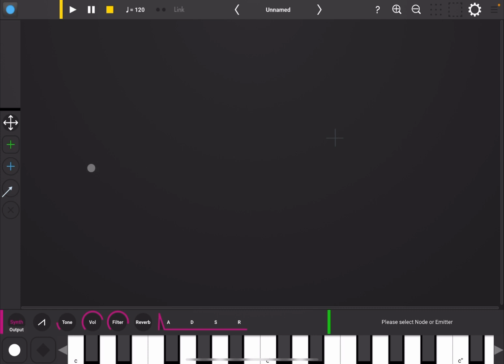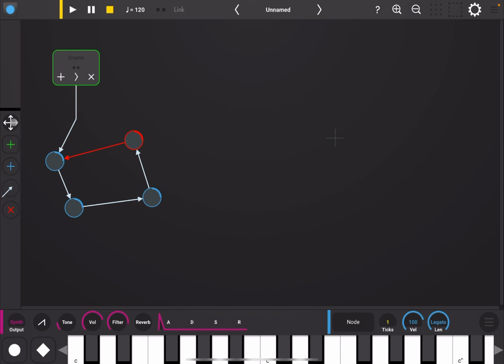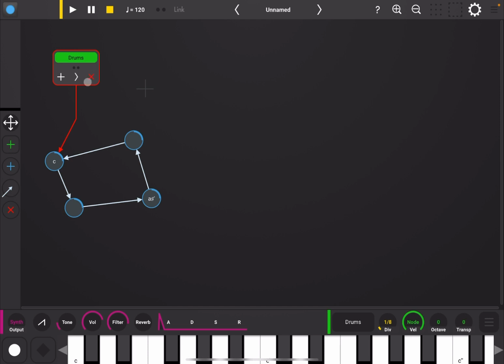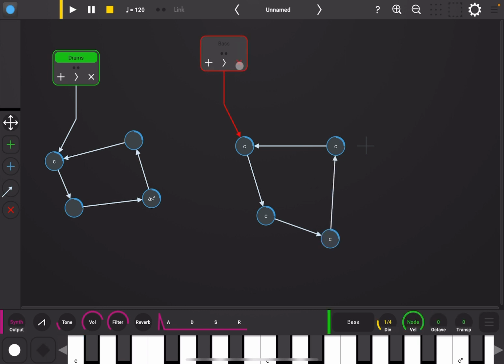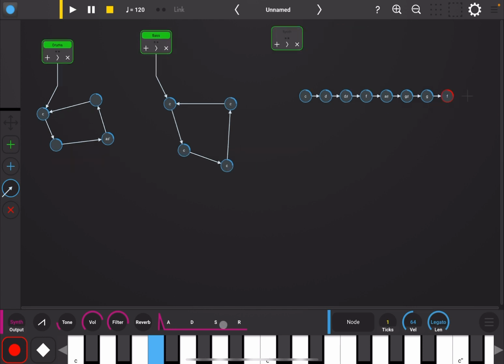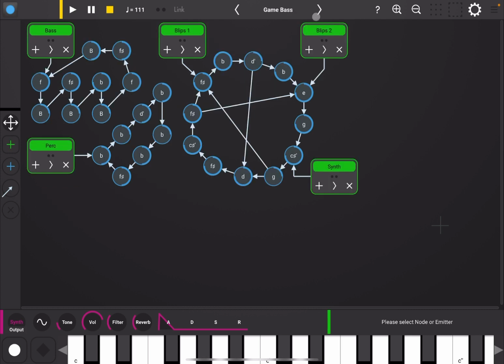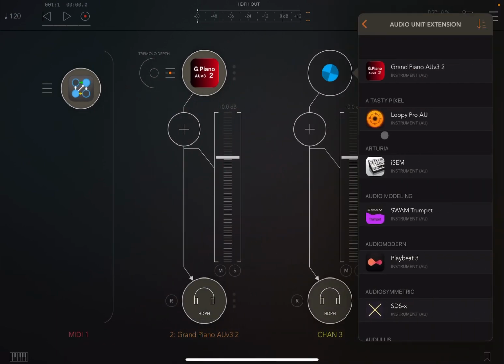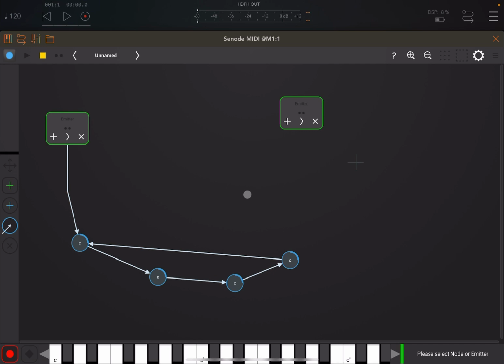Sebastian Arnold Senode - Tutorial: Getting Started (AUv3 Midi Graph Sequencer)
Sebastian Arnold Senode - Tutorial: Getting Started (Graph Sequencer)

A nice and simple Graph Sequencer, courtesy of Sebastian Arnold.

This video covers the following:

- Standalone and AUv3 versions
- Introduction to controls
- Introduction to Standalone Synth
- Creation of emitters, nodes and related connections
- Creation of a simple beats containing simulated drums, bass and synth using the internal synth in the standalone version
- Setup inside AUM as a midi processor driving multiple AUs

Winners announced!

Rules to enter the competition to win a code for the app:
1 - Subscribe to the channel, 2 - Click on Like, 3 - Leave a comment about the video on YouTube, 4 - I will choose 4 winners from the comments on the video and update the video description in the next couple of days, 5 - If you receive a reply to your comment that you are a winner send an email to with a proof that you are subscribed to obtain the promo code.